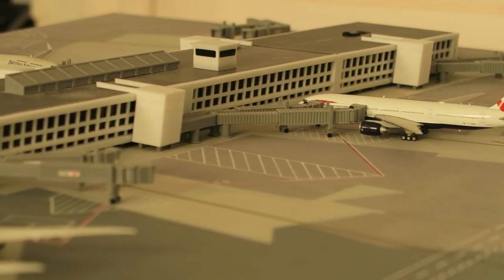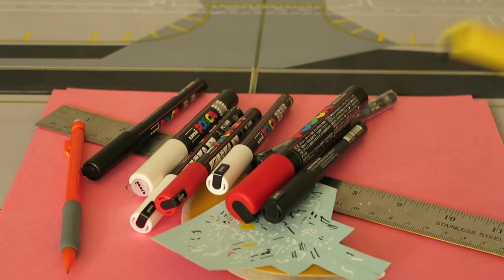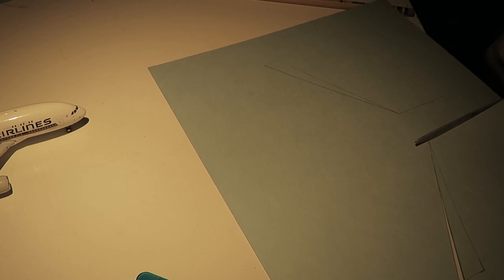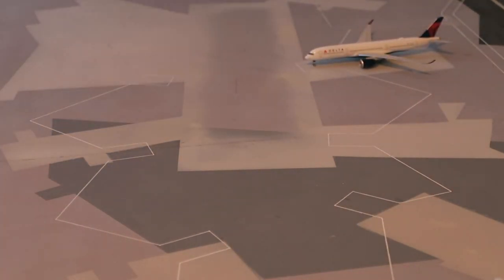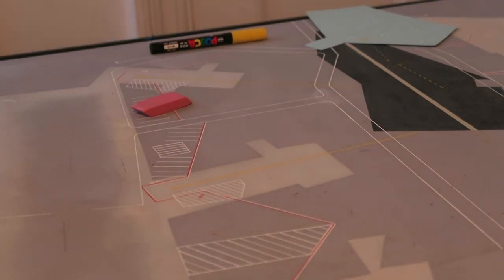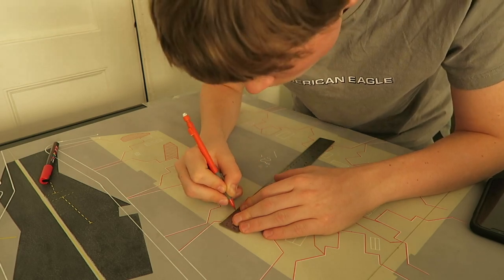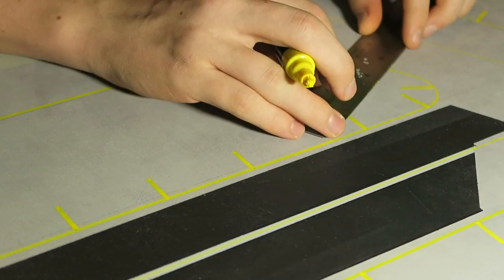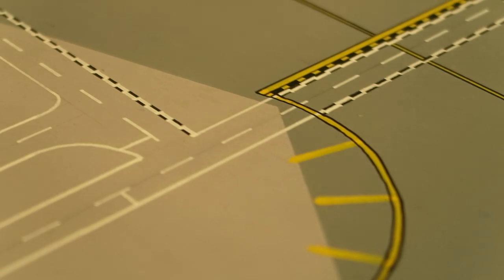How to Build a Model Airport | Airport Markings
In Ep.2 we take a closer look at what it takes to get amazing results with posca paint pens to get good looking markings. Hopefully you find this video somewhat helpful.